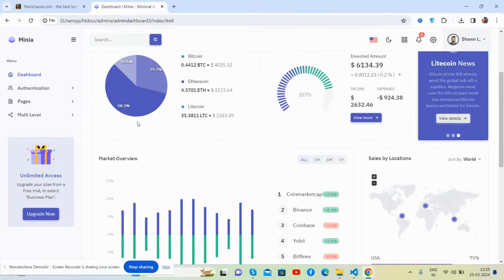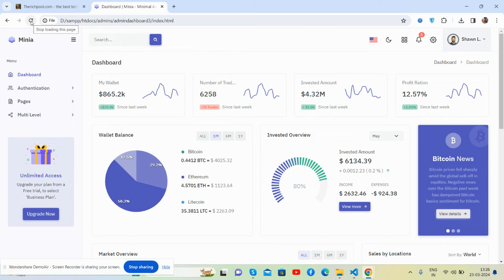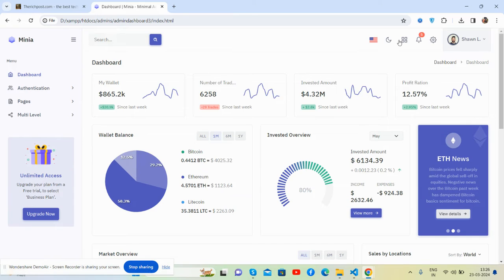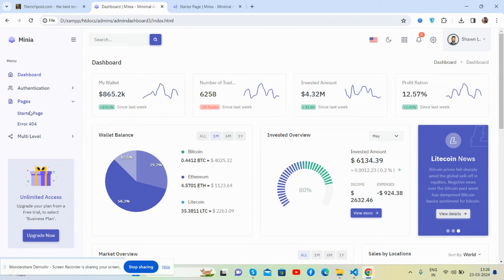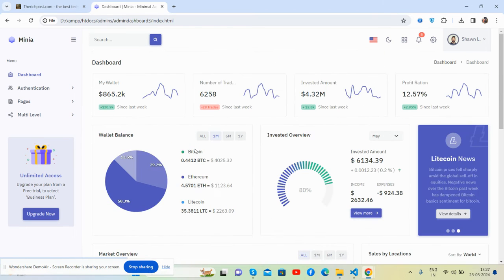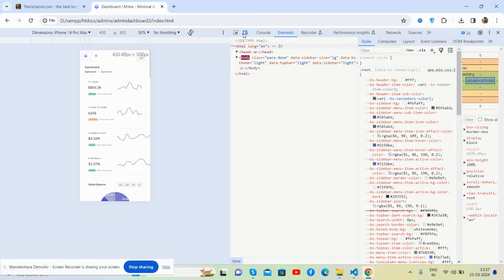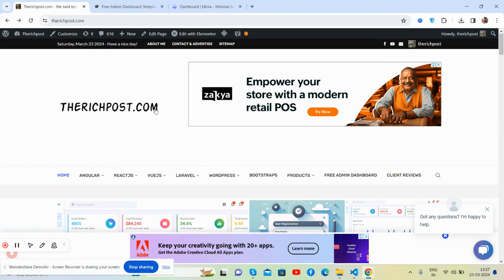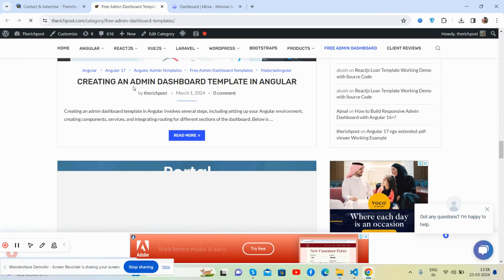Bootstrap 5 Free ERP Admin & Dashboard Template